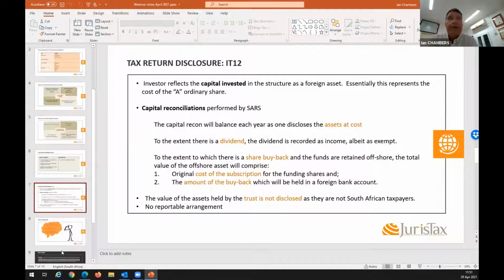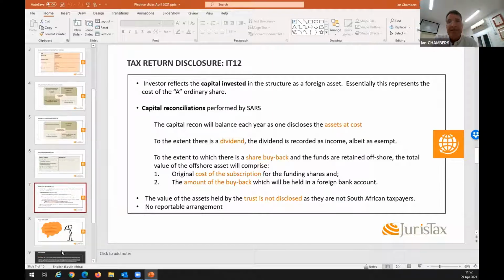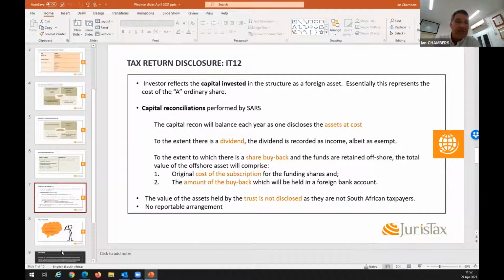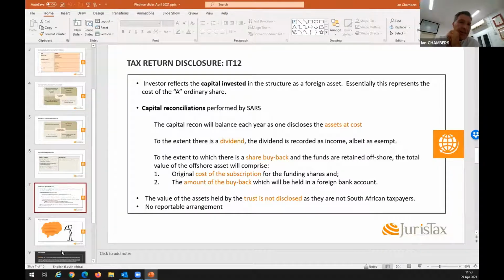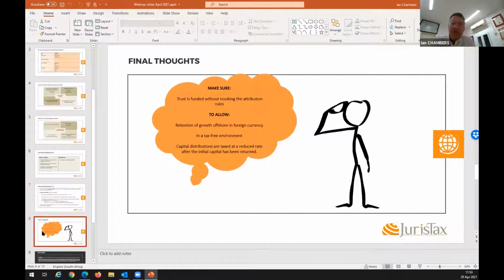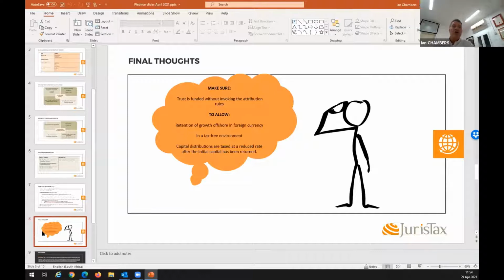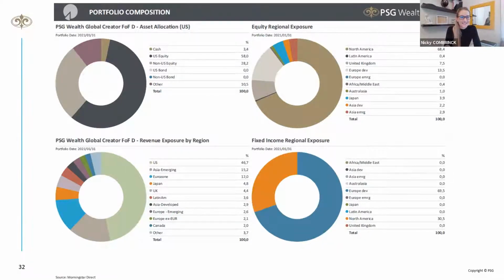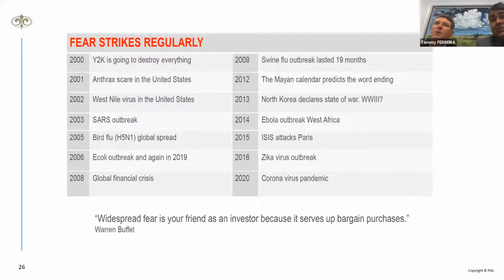Tax Return Disclosures by Ian CHAMBERS -Tax Specialist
JurisTax & PSG Wealth Webinar: International Investments and How To Structure Your Offshore Wealth